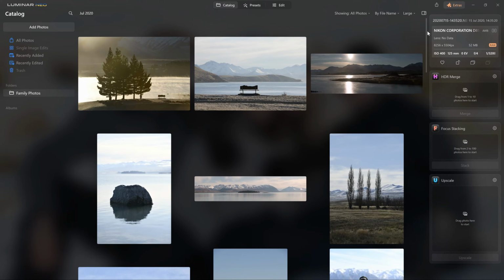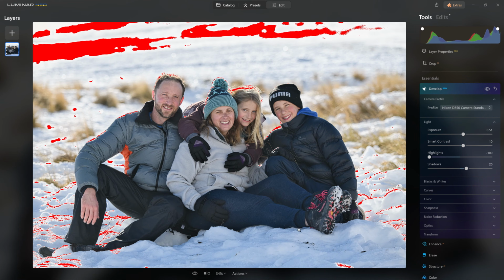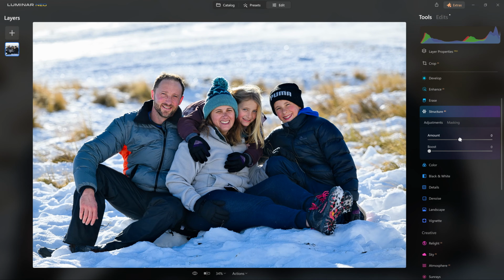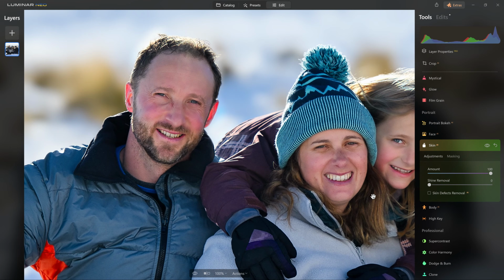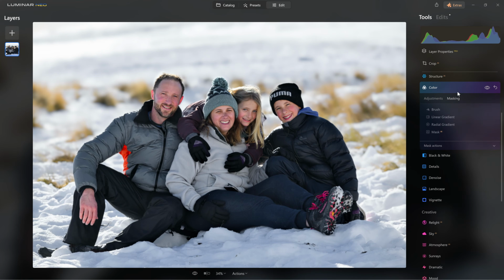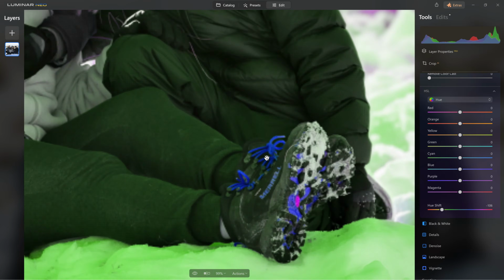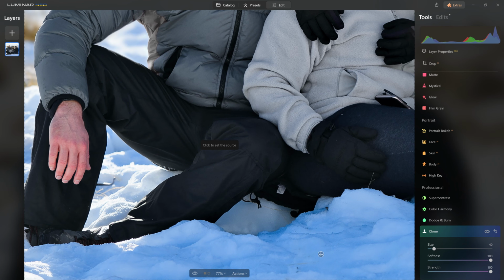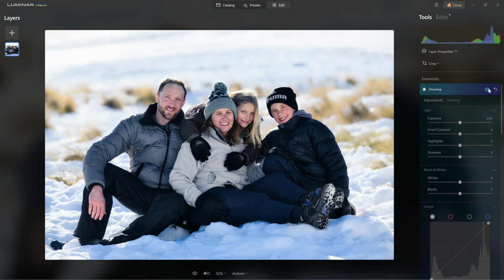How to Do a Family Group Portrait Edit in Luminar Neo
I'm back with a freestyle edit on this family portrait. Let's go over a variety of photo editing tools to help get this photo looking great!

Learn from my thought process and a a few of my mistakes. Let's deep dive into colour correction for manipulating specific colours in our photo to create a more harmonized palette.

Thank you for your support! Members with the membership + downloads option please ensure you've sent me your email address to so I can set you up with access to the raw files and any accompanying materials.